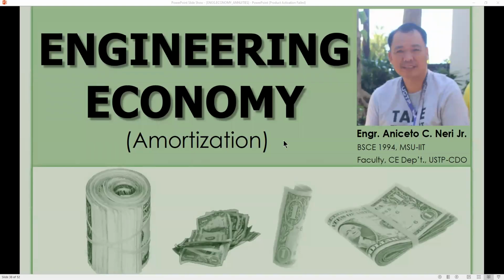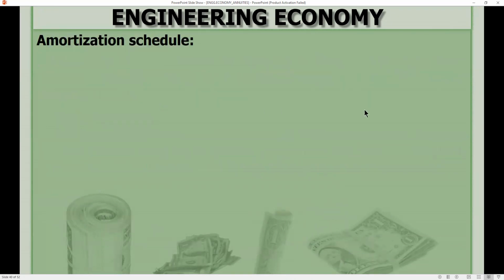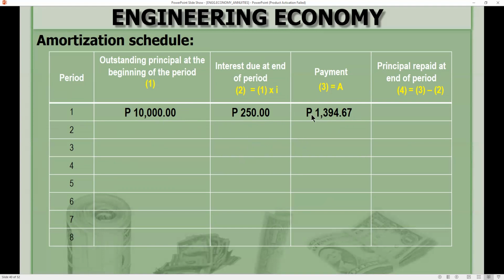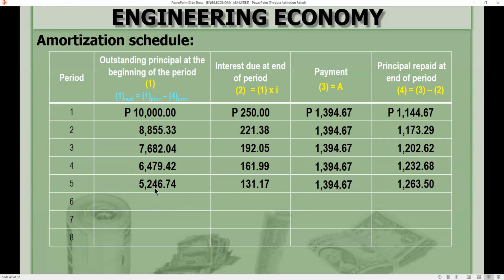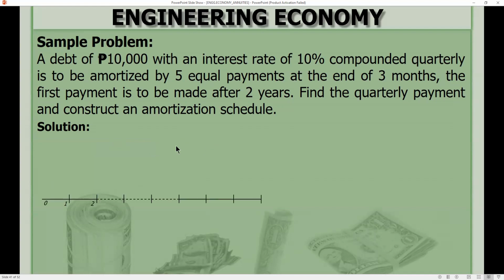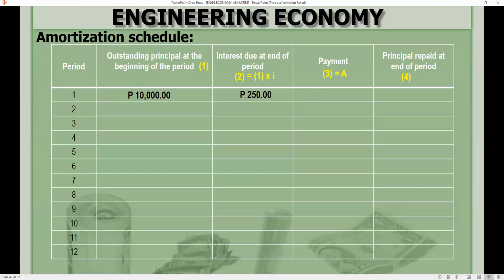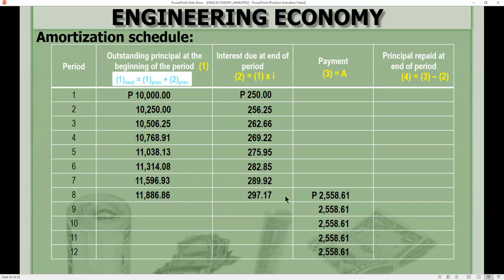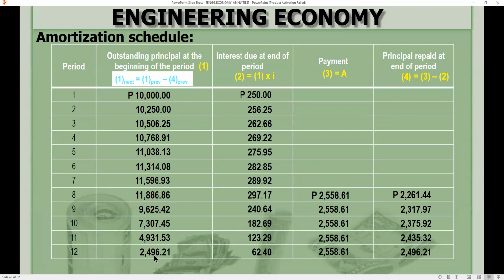ENGINEERING ECONOMY_AMORTIZATION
Amortization is any method of repaying a debt, the principal and interest included, usually by a series of equal payments at equal intervals of time.